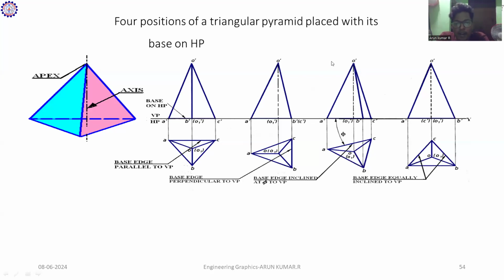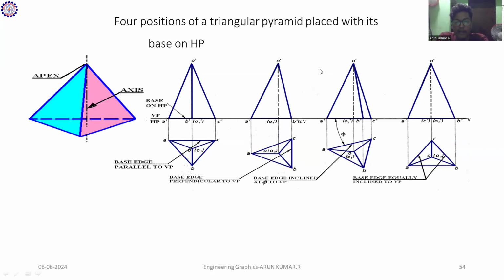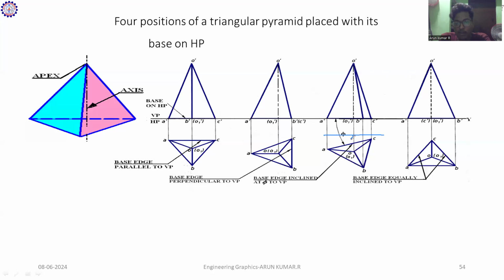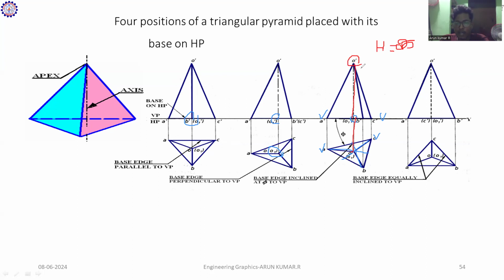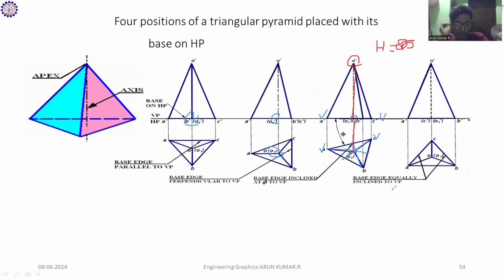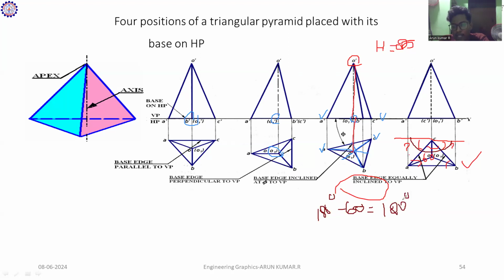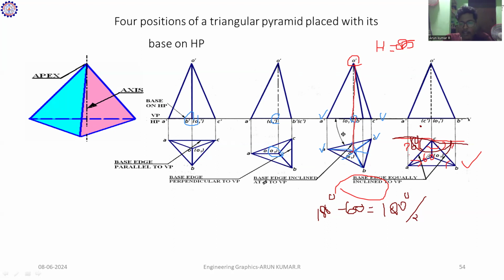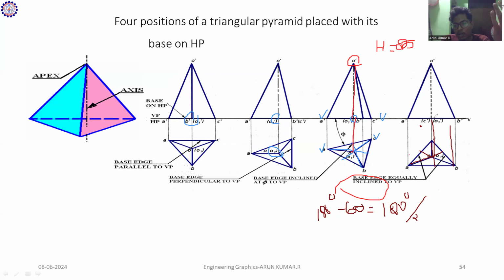Projection of Solids -Condition of solid placed in HP(Pyramid 2) | R.Arun kumar | SNS Institutions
This Lecture videos about  Projection of Solids -Condition of solid placed in HP(Pyramid 2)